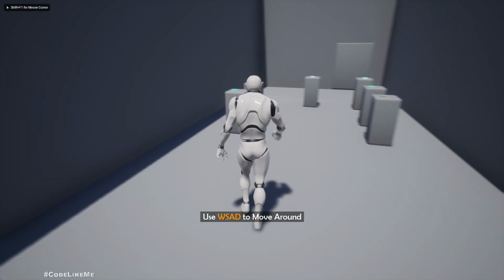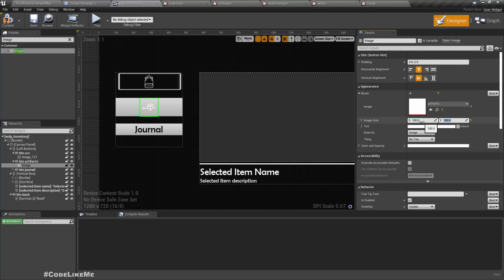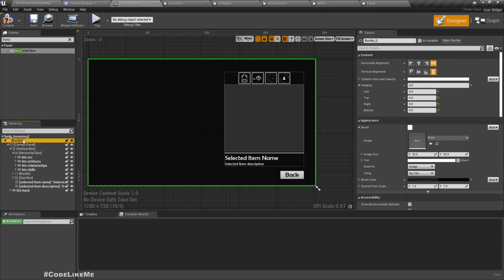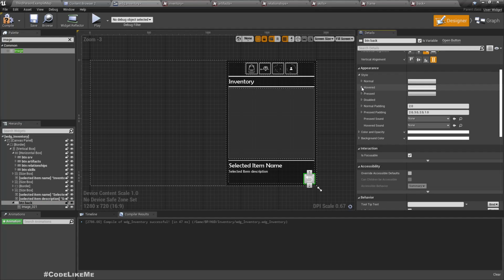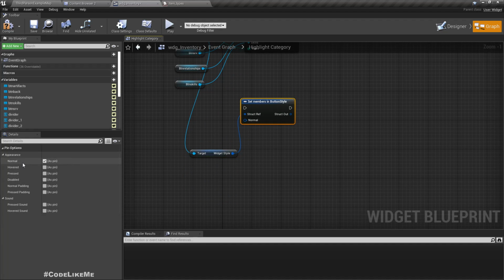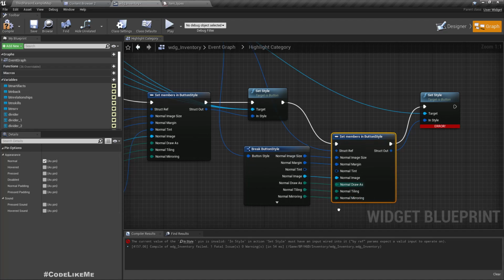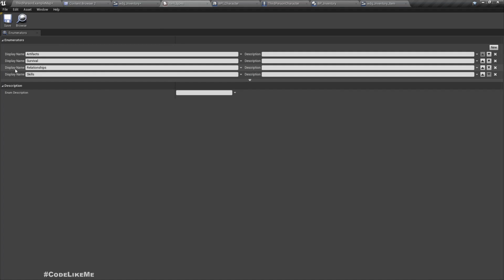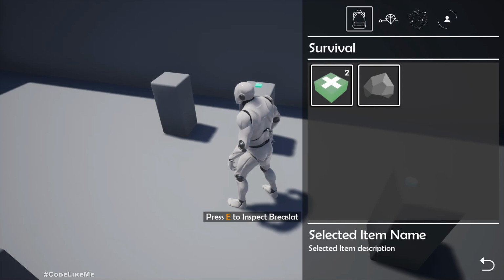Unreal Adventure - Part 9 (Restructure Inventory Menu)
We have already implemented an inventory system in this series and today we are going to restructure in to only occupy half of the screen when we open it. (Influenced from the menu in last of us). And also, we will categories/tabs to the inventory as following list.
- survival
- artifacts
- relationships
- skills